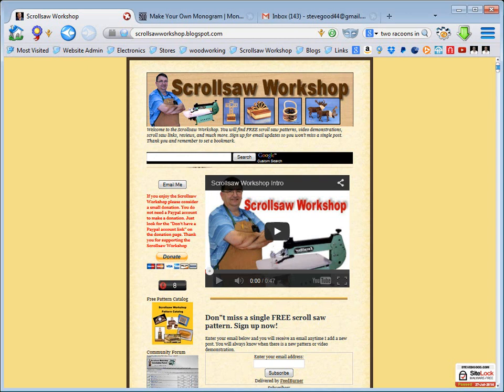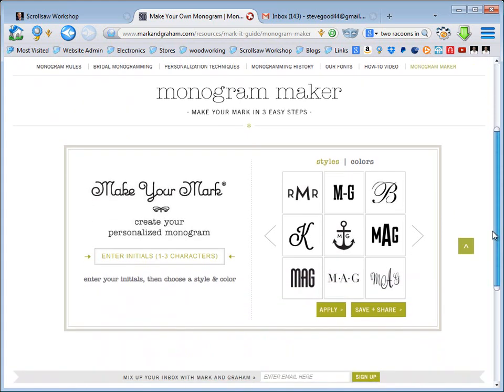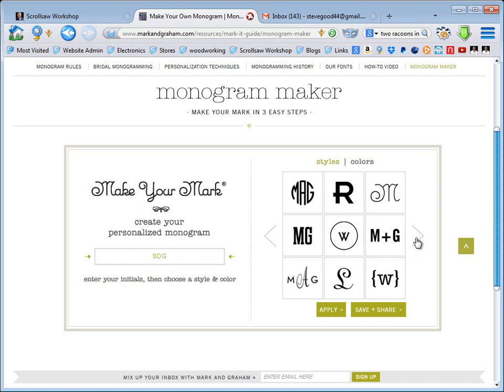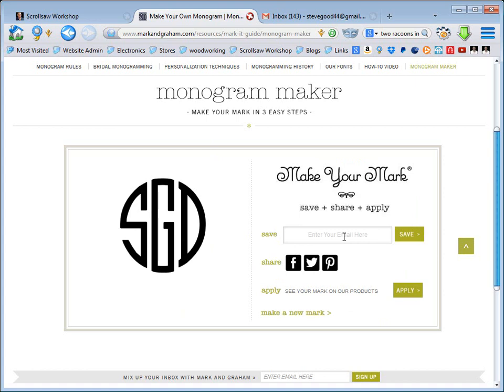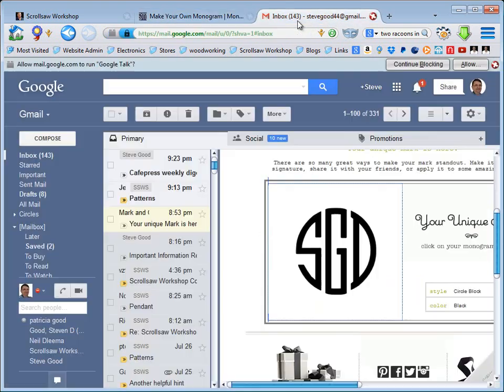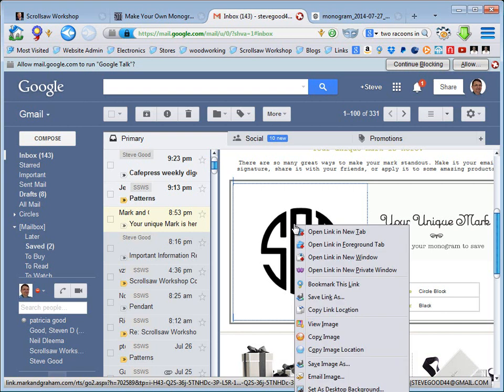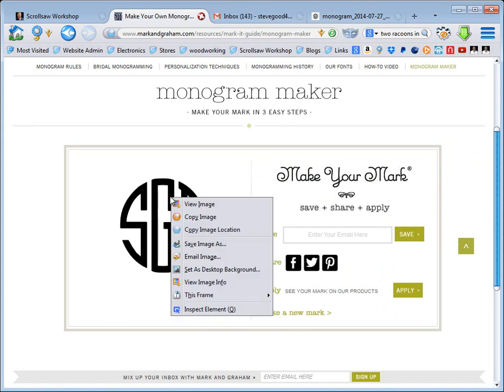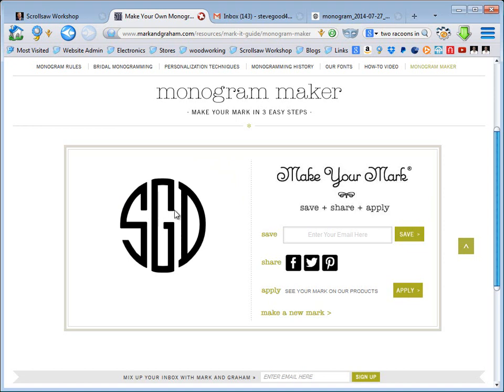Monogram Maker for Scroll Saw Projects.